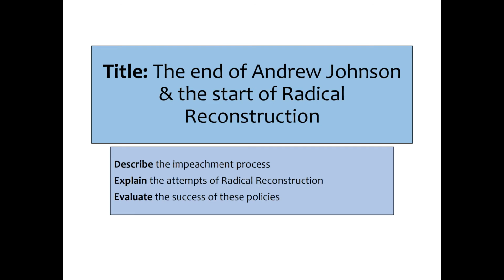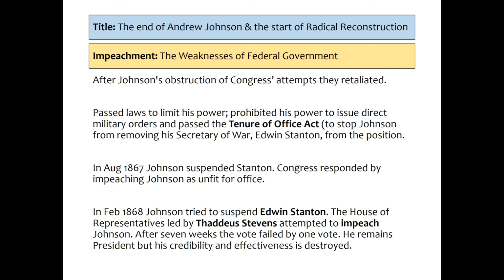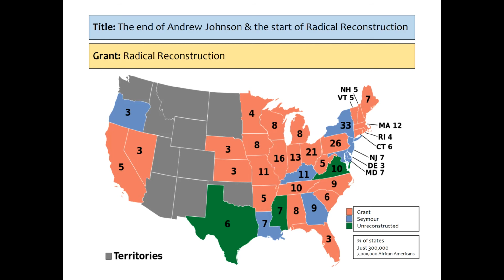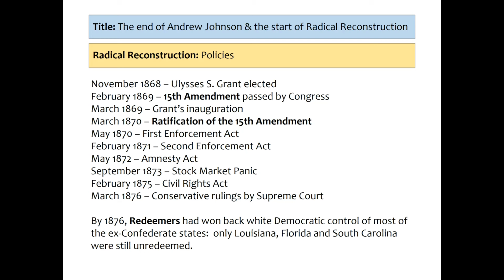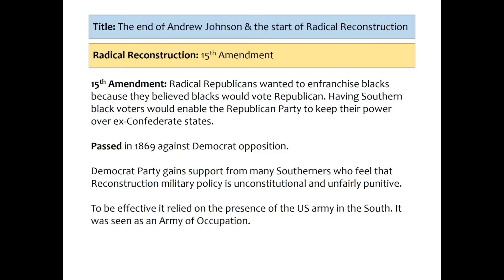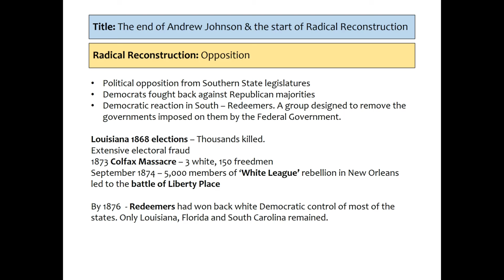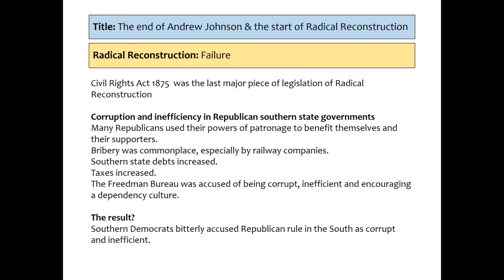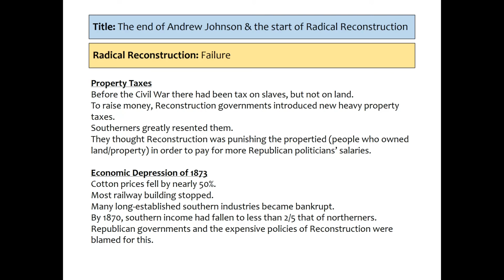Radical Reconstruction - Reconstruction: AQA History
A video on Johnson's impeachment and Radical Reconstruction in the Reconstruction period for AQA A-Level History.